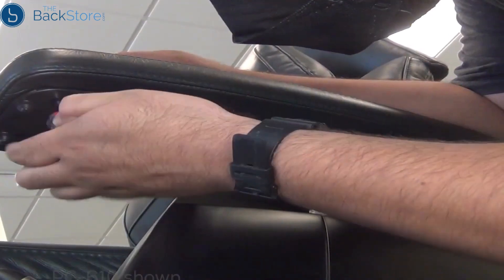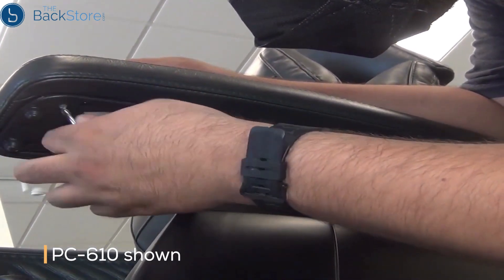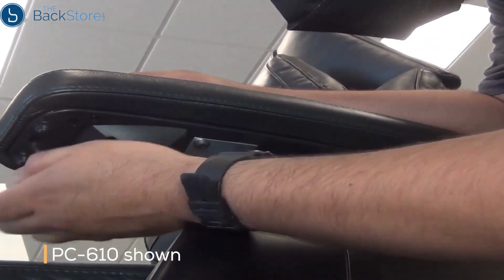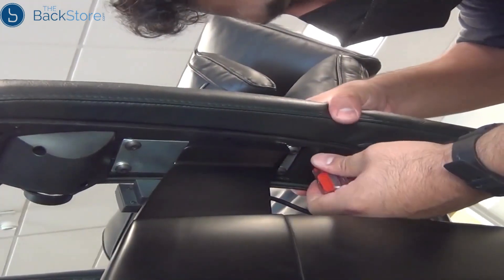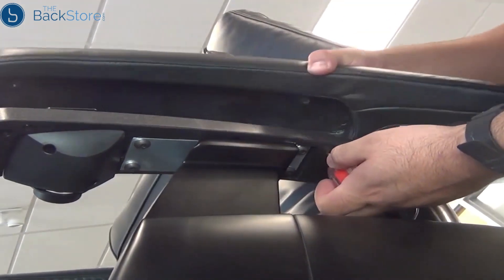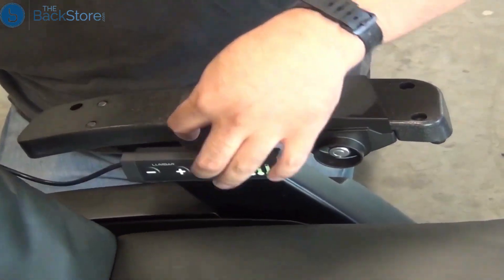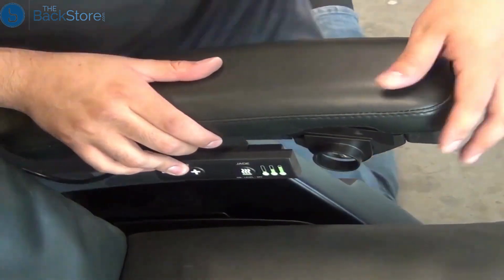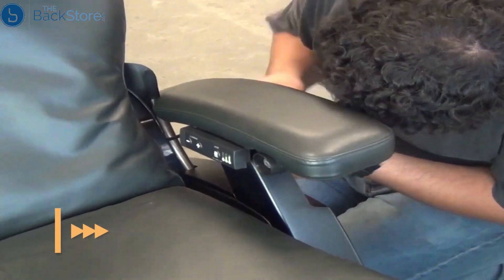Human Touch PC 420/600/610/Pro Arm Cap Replacement Guide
This video provides instruction on how to replace the Arm Caps on the PC-420, PC-600, PC-610, & PC-Pro chairs by Human Touch.